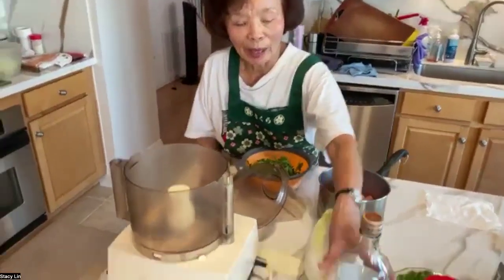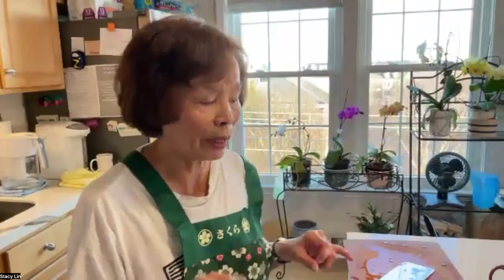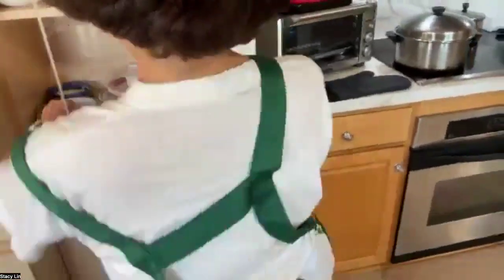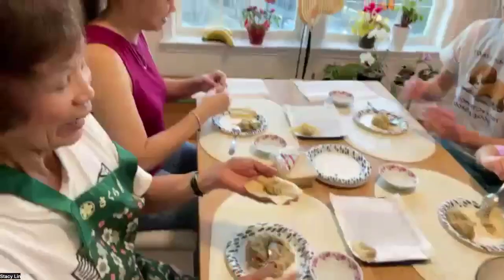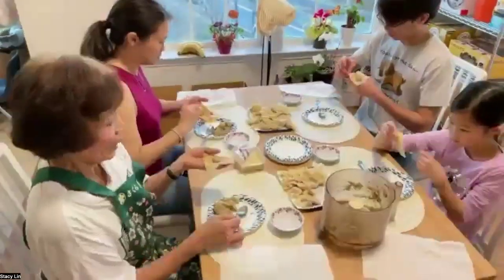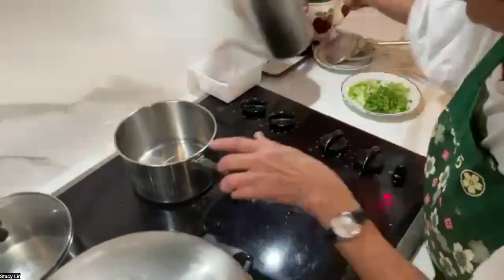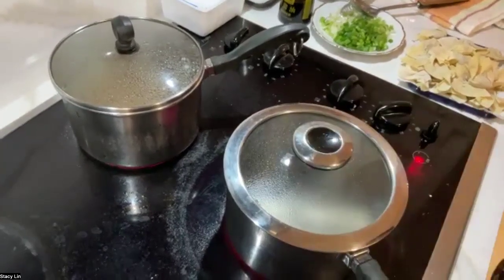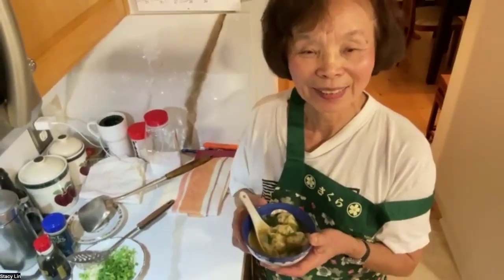KindSoup: Wonton Soup with KindChef Stacy Lin to celebrate the Year of the Dragon